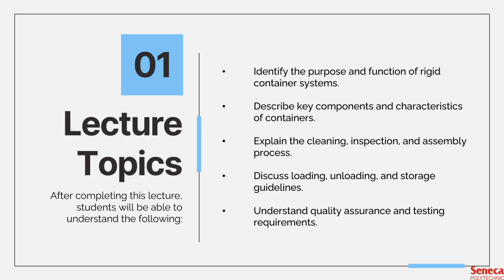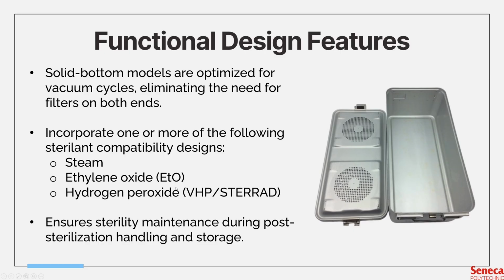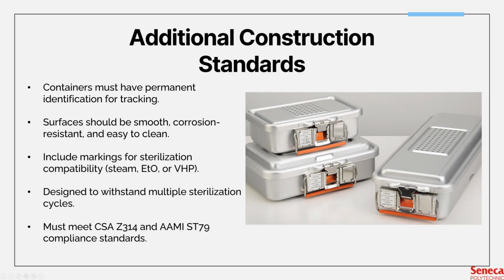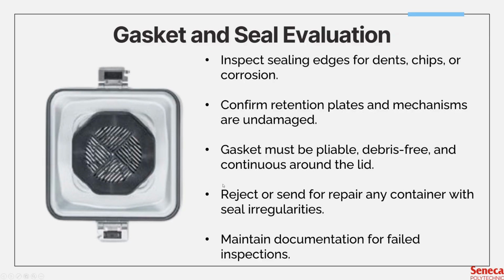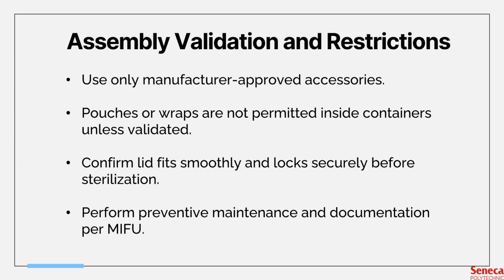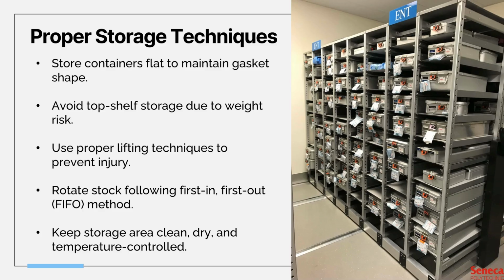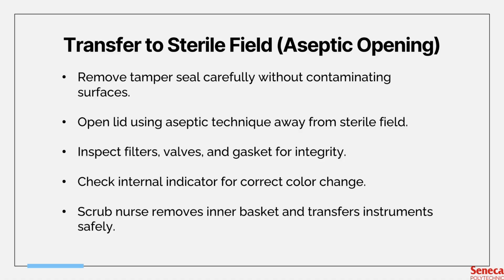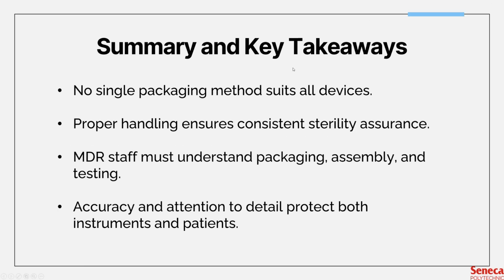Assembly, Packaging and Sterile Storage of Medical Devices - Week 7